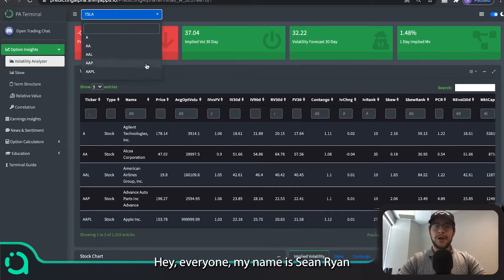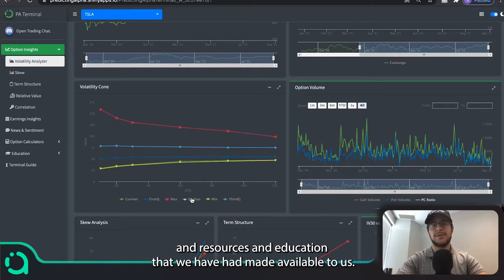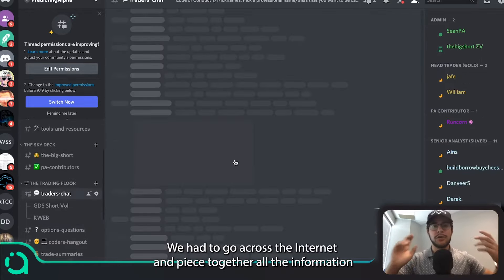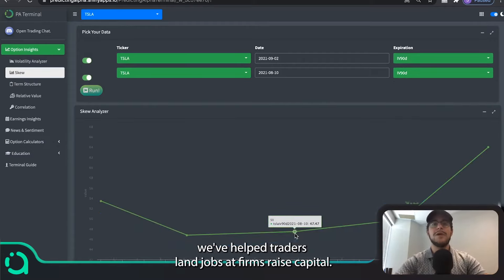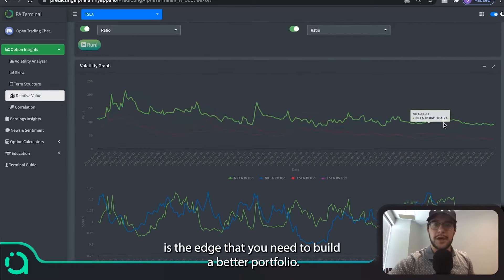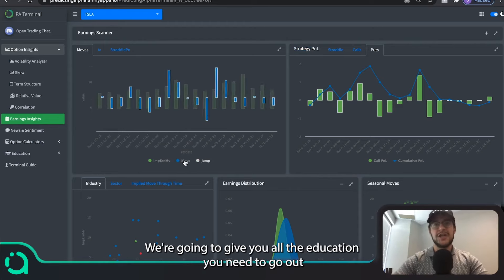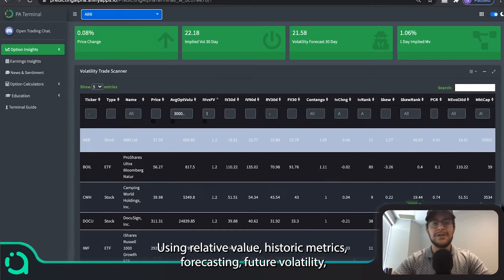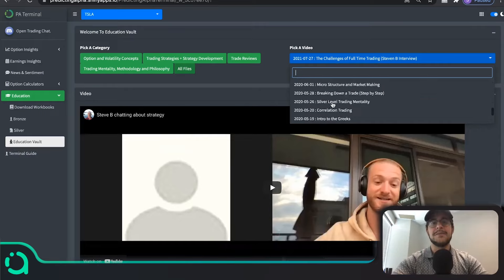The Future of Options Trading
See a case study of how one of our members made $224,914 trading earnings events systematically: